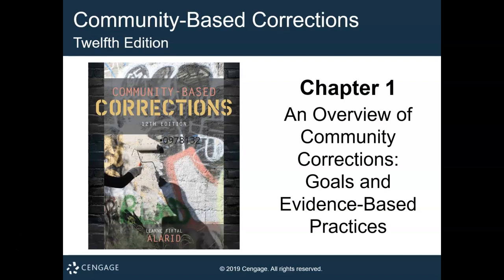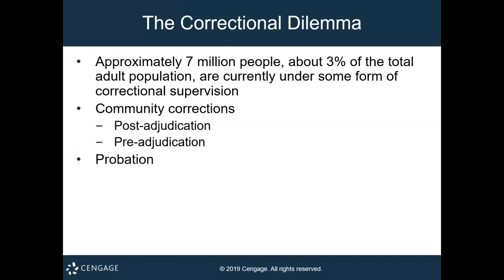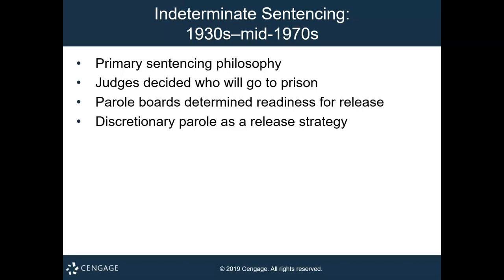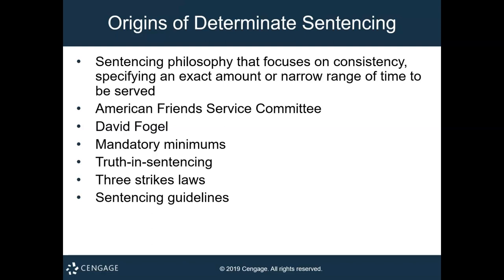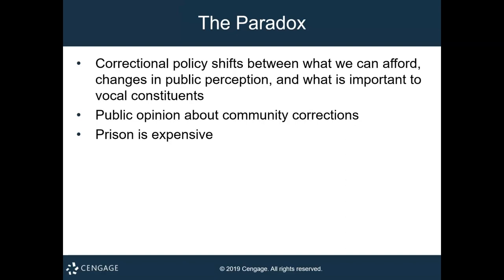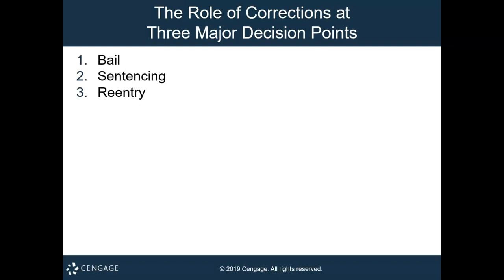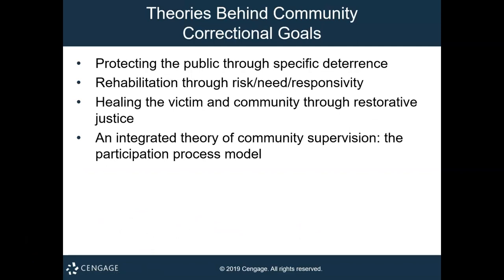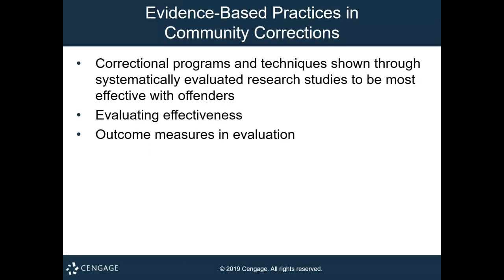crim 28 chapter 1 new